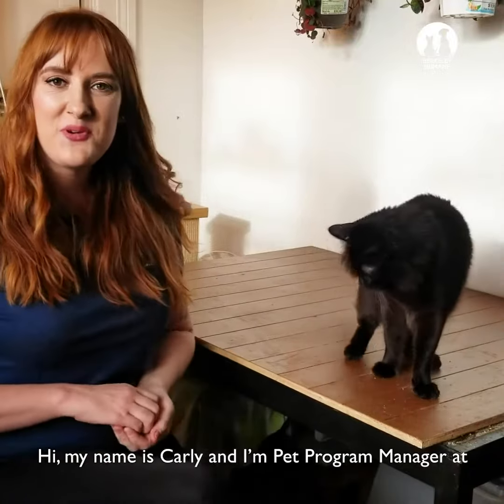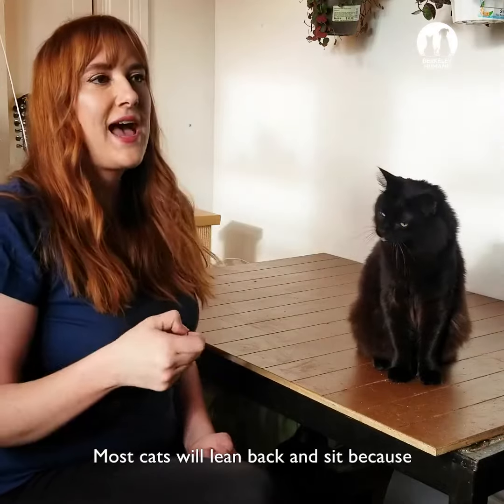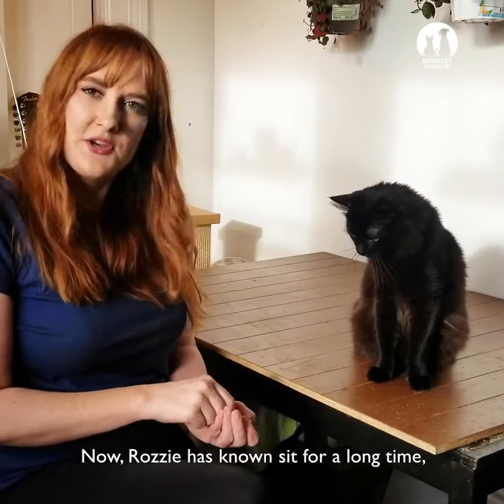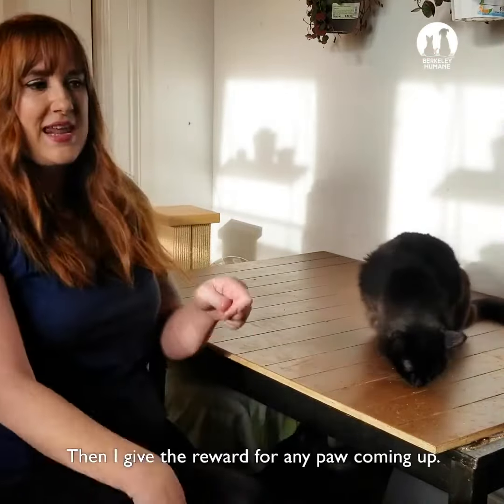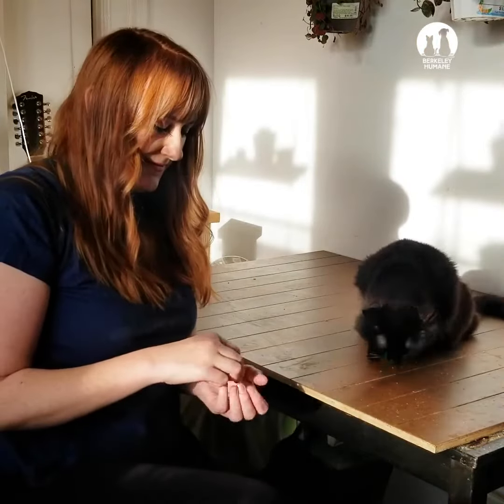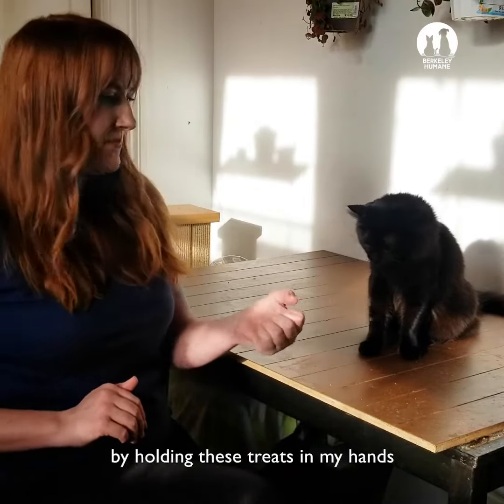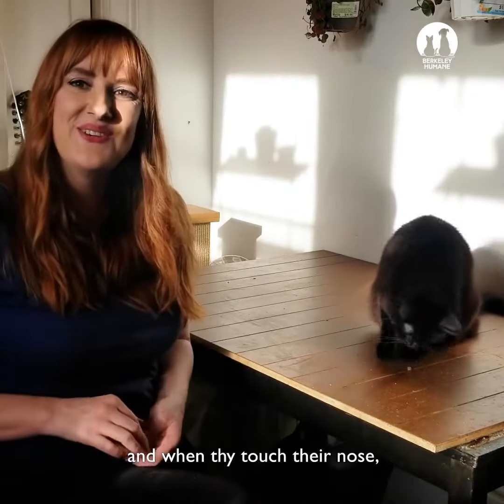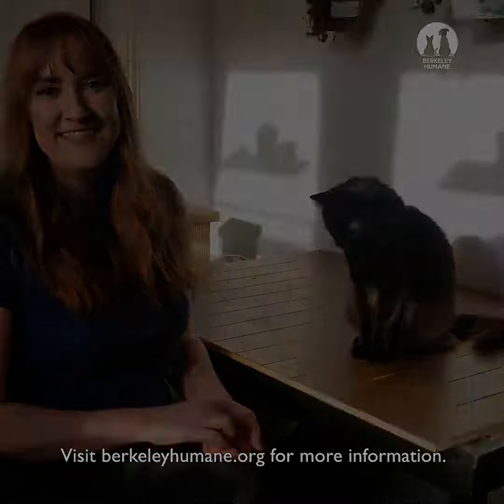PET DOG CAT(NEW HURRY UP 2022)Dog Trainer Bible.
NEW" hurry up (2022) NFT Seller Promo FREE Buy 10 pcs Free 5pcs

"BITLY LINK"

"There are infinite Cat lovers out there who are actively searching for cat caring and training guides.
But there are not many products in this segment. That's why we came up with Training Your Cat Guide.
It's a cat training learning material that shows how to take care of cats and make them obedient."

7.The Keto Bread Pasta Pizza Collection.

"DIGI24 LINK"